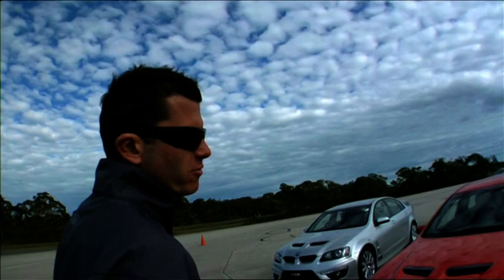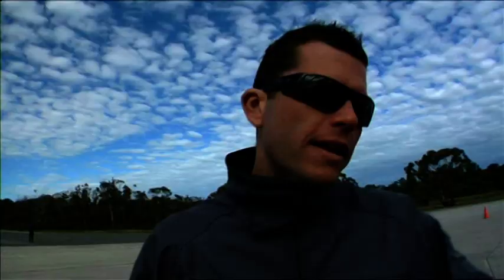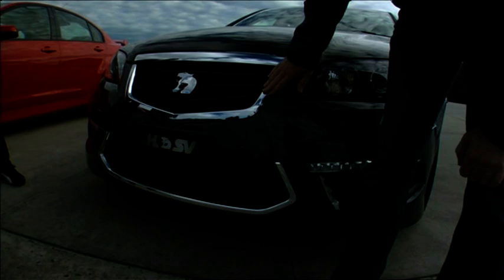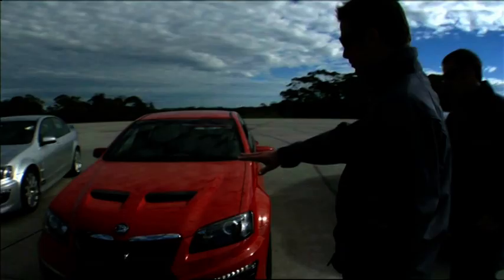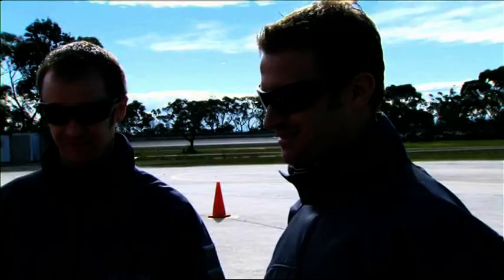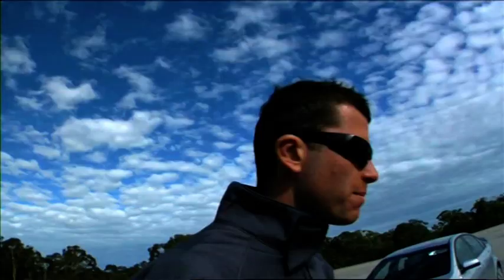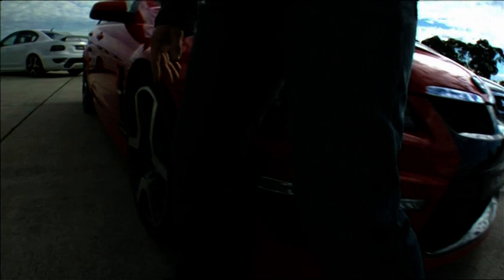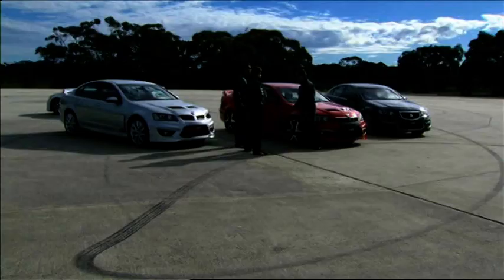HSV E Series 2 - Driver Overview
HSV Ambassadors Garth Tander, Will Davison and Greg Murphy talk about the new HSV E2 range.